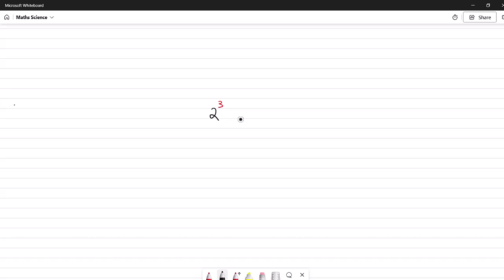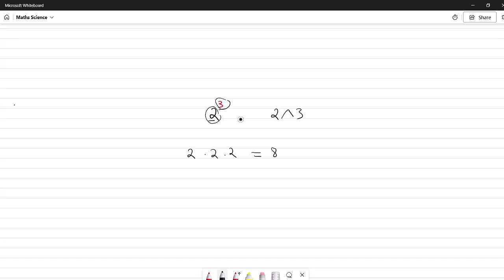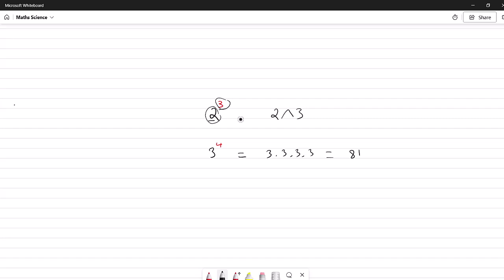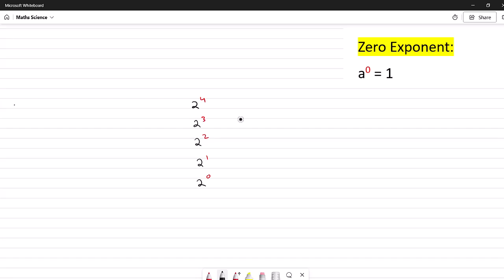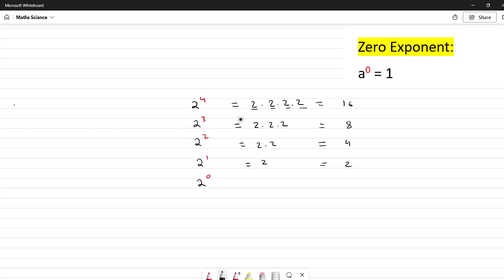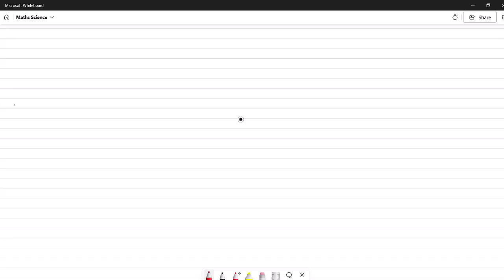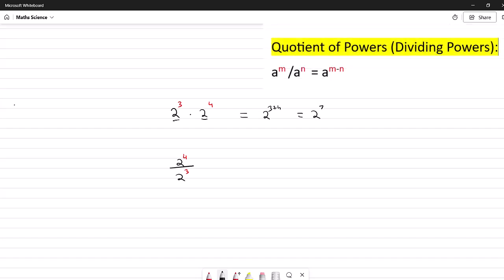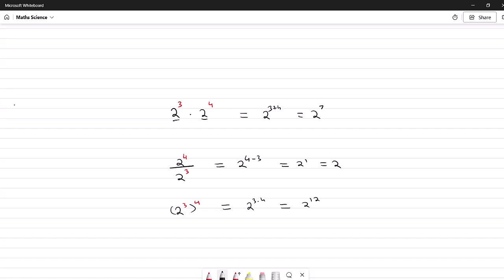Introduction to Exponents for Beginners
In this tutorial, I break down everything you need to know about bases, exponents, and powers — and then walk you through the 4 main rules of exponents that students MUST understand to solve exponent problems confidently.

Chapters:
0:00 Introduction
2:15 Rule 1: Zero Power Rule
4:59 Rule 2: Product Rule
5:44 Rule 3: Quotient Rule
6:18 Rule 4: Power of a Power
6:51 Wrap-Up